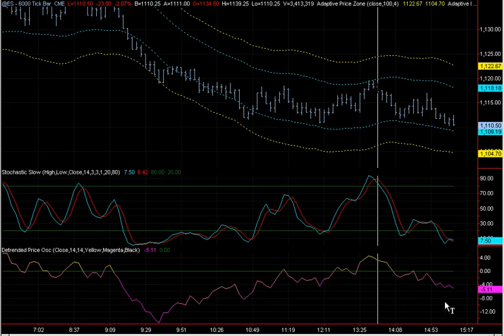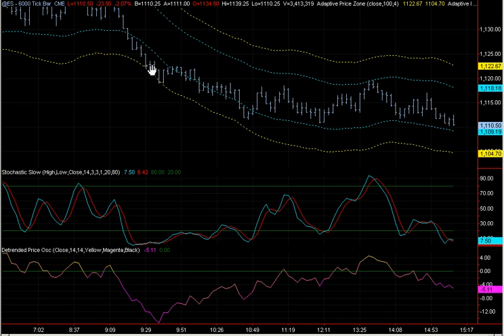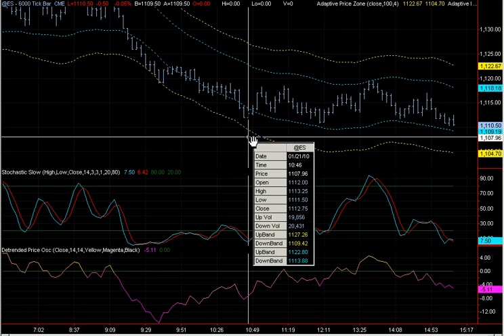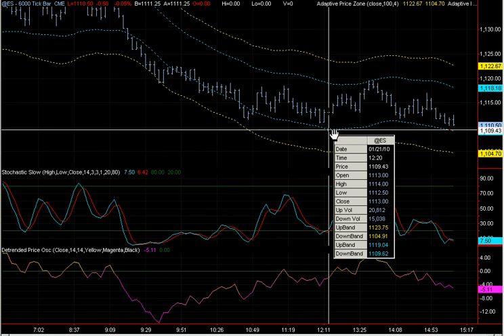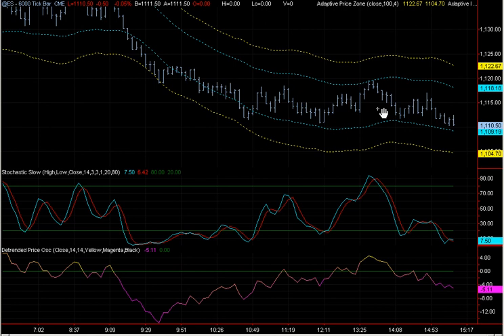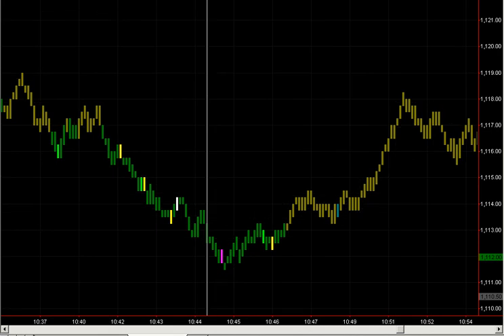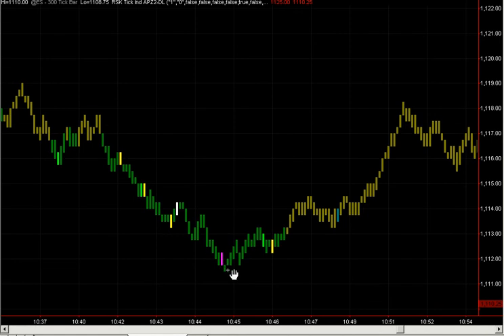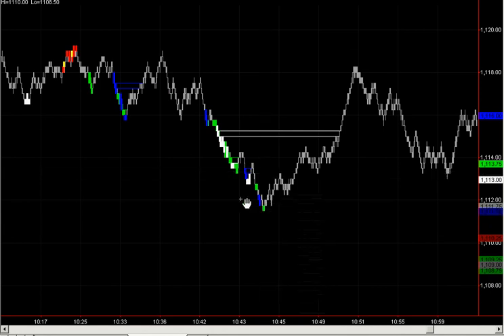Emini S&P 500 Day Trading Futures Trading with RSKsys "APZ + GP RVS" Jan 21, 2010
Improving Your Trades With An Adaptive Price Zone and Group Reversals